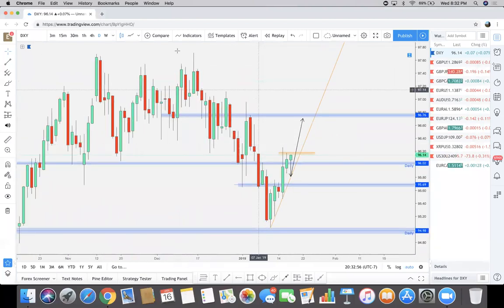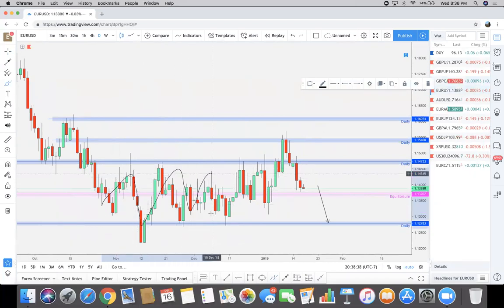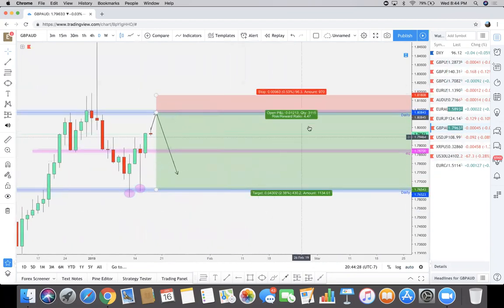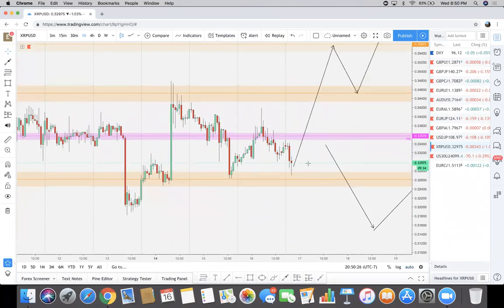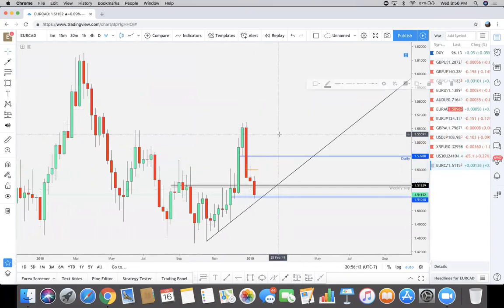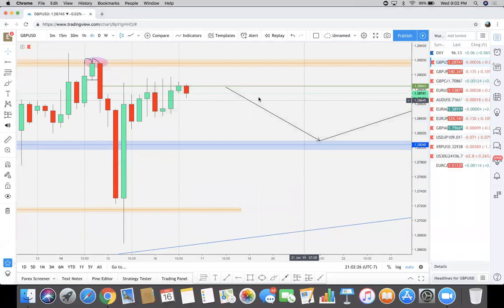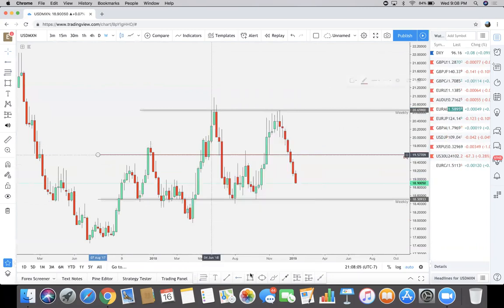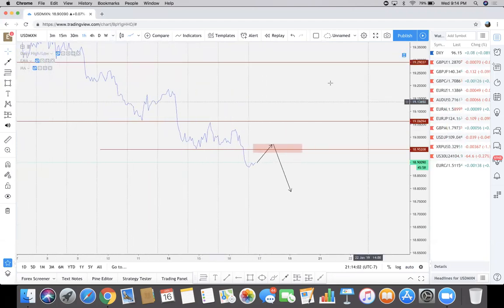School of Charts Mid-Week Update 1/16/19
In this video we recap what is happening in the foreign exchange markets from the Pre-Market Outlook on Sunday 1/13/19. We are looking at a variety of pairs and I also give some tips and trick on how to trade ranging markets.